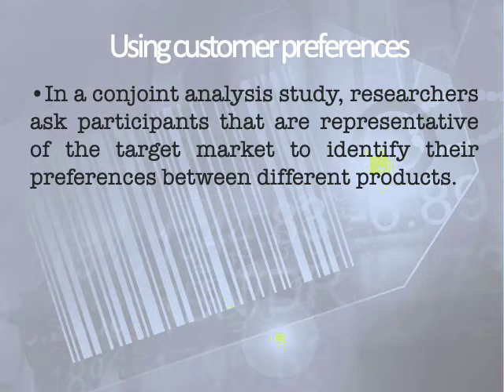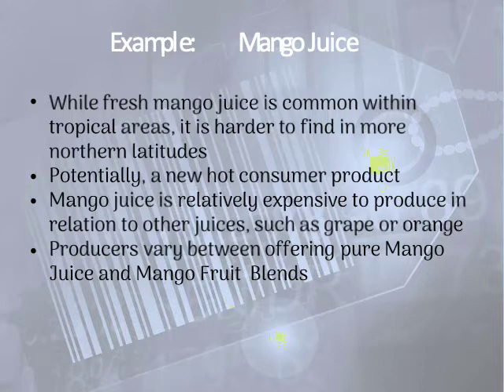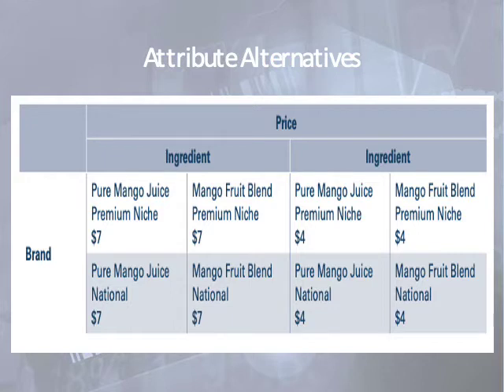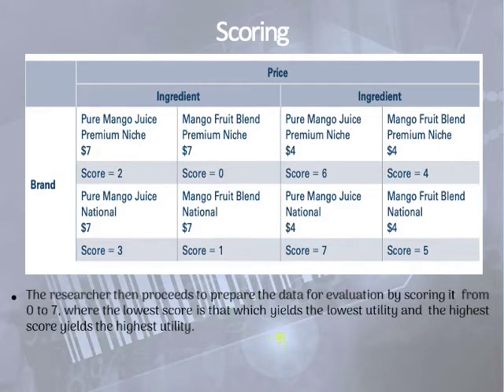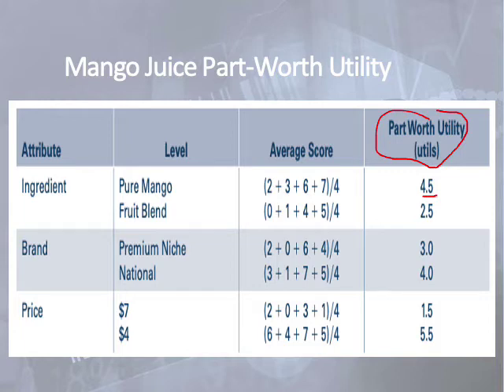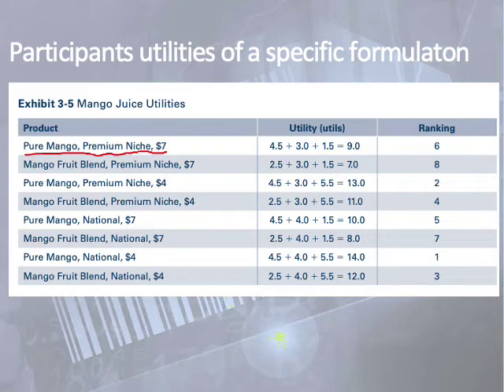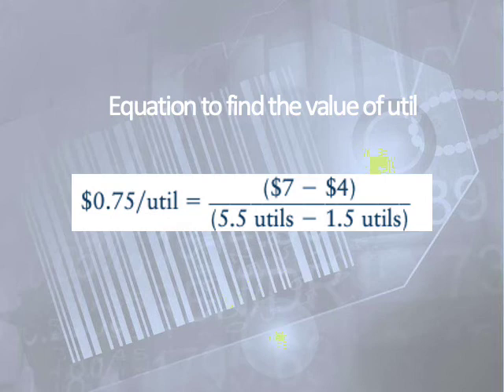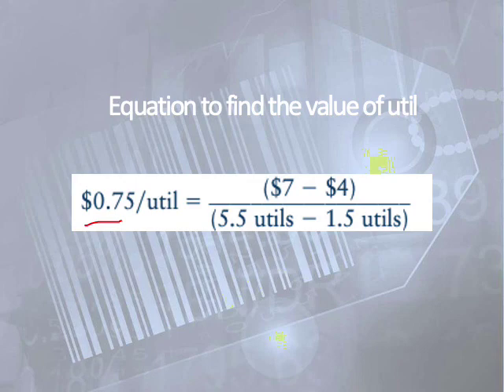COSTUMER DRIVEN PRICING | PART: 2